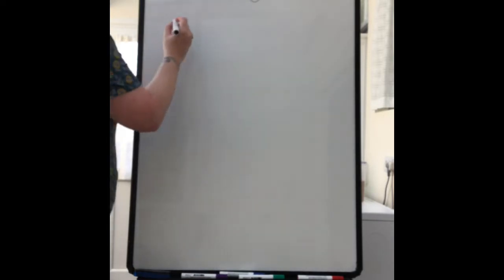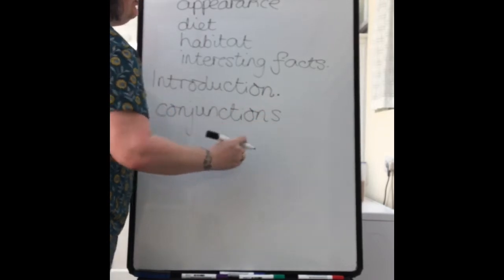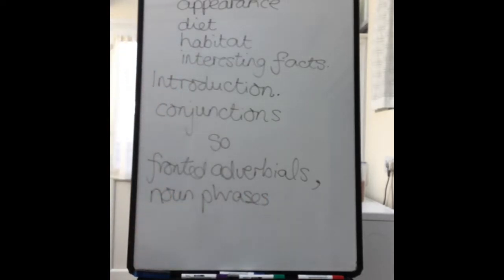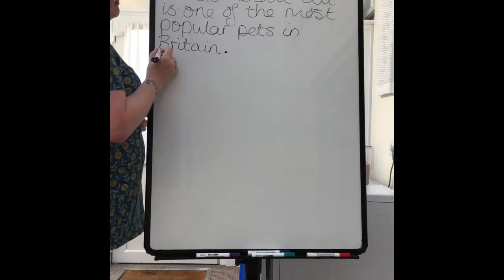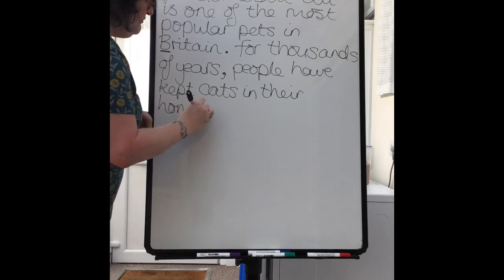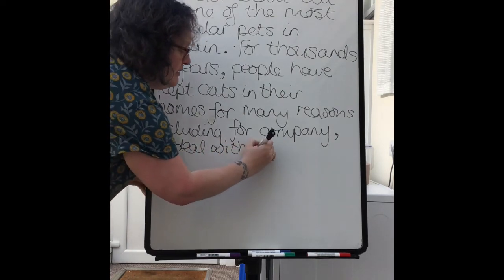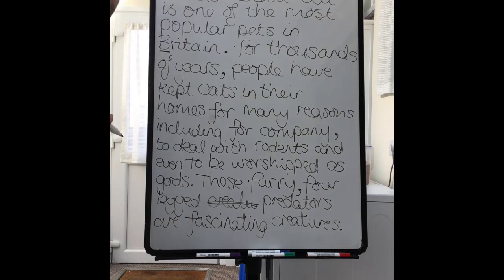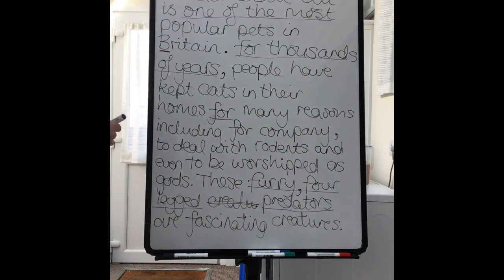My Movie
Wednesday 10th June English Introduction